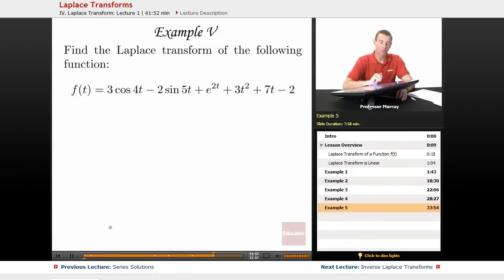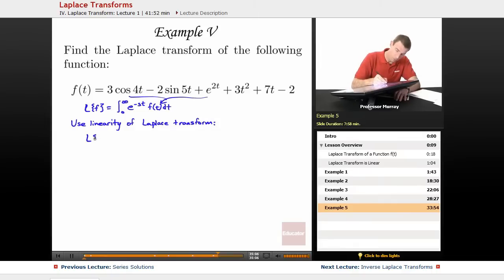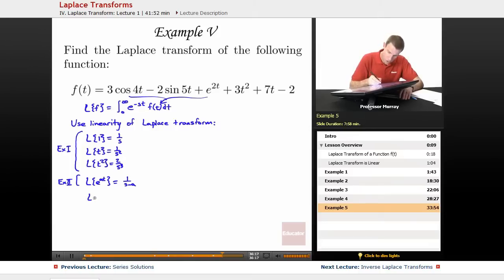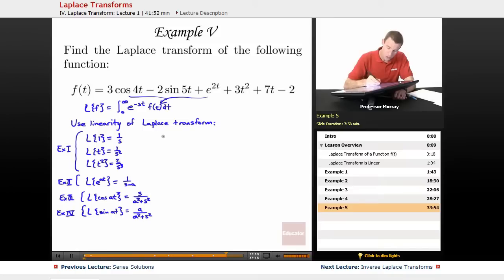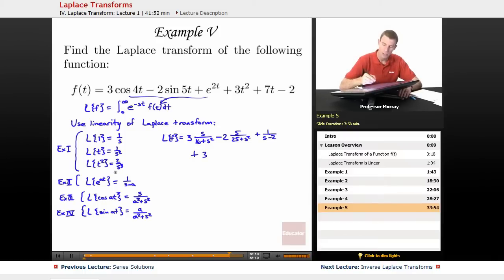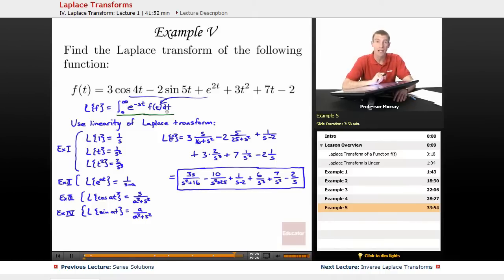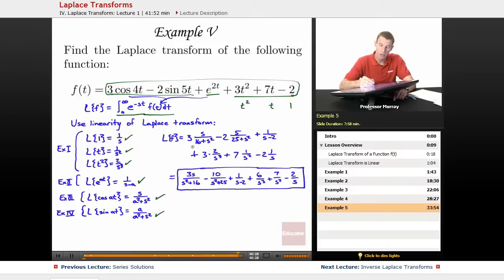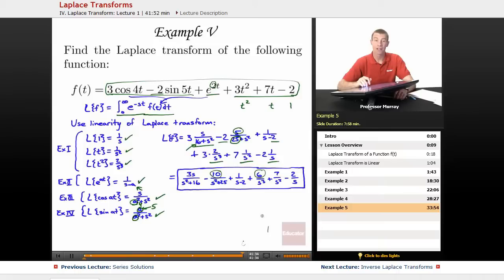Differential Equations: Laplace Transforms